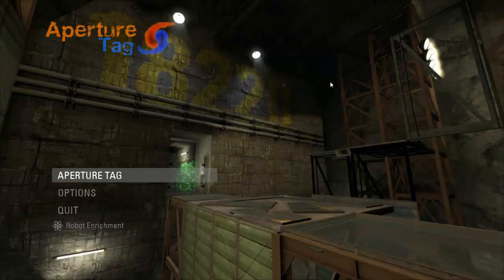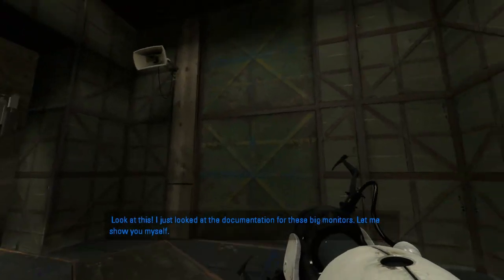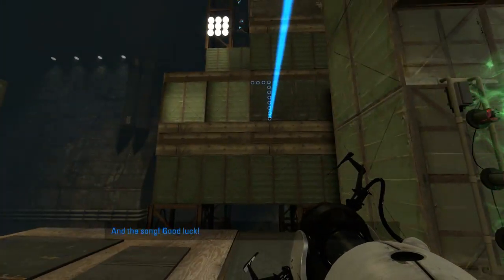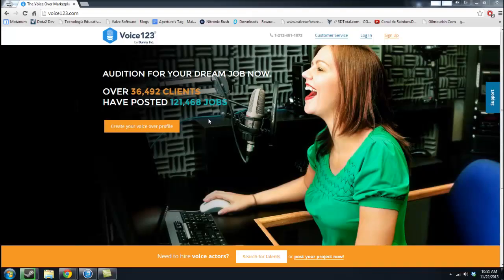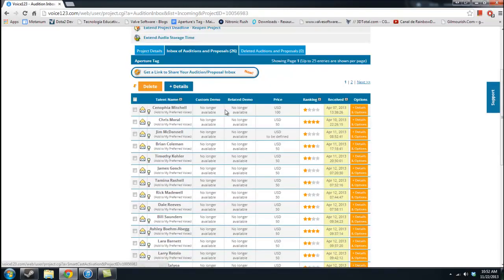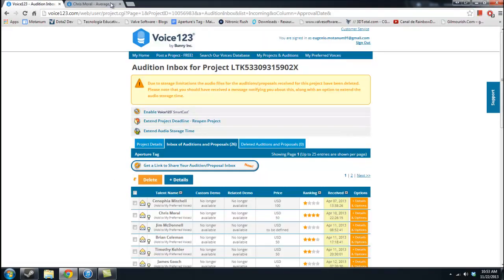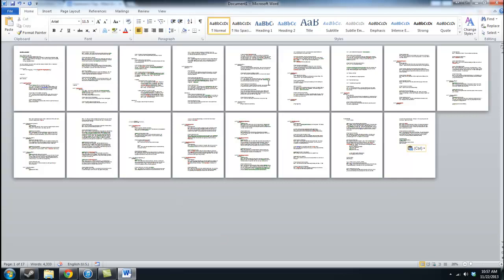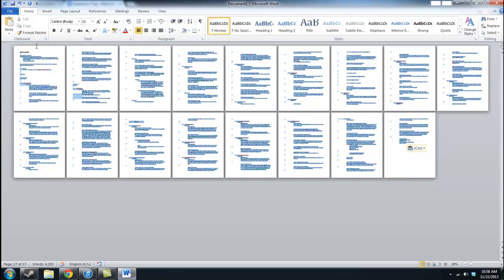Aperture Tag - Developer Commentary - Part 4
Fourth part of my new series on my mod Aperture Tag. Learn more about my mod and the changes that the game experiences as it grows. On this video I talk about the personality sphere and the voice actor.